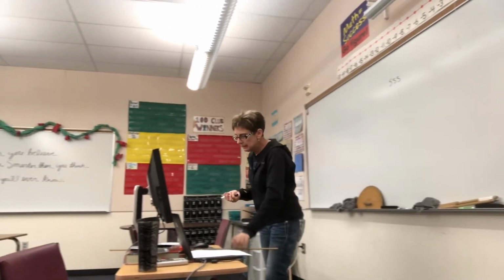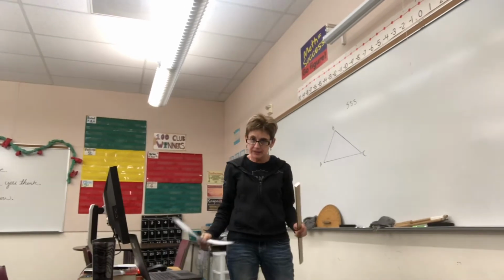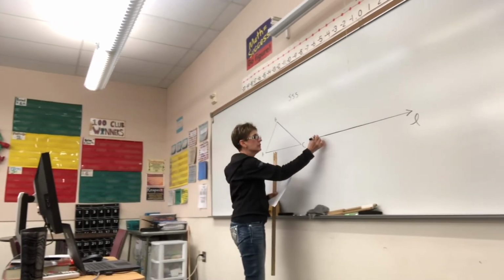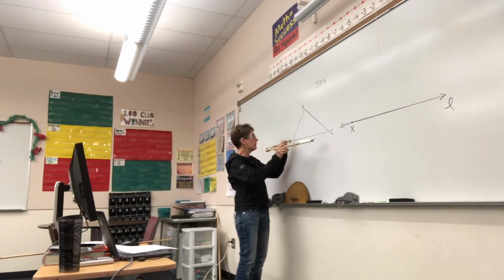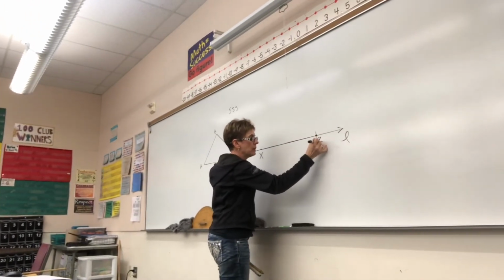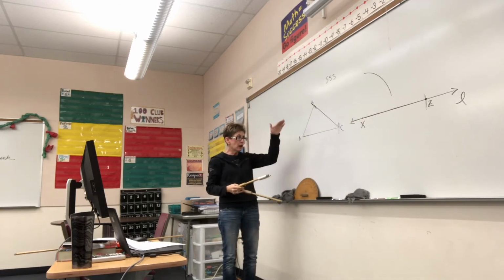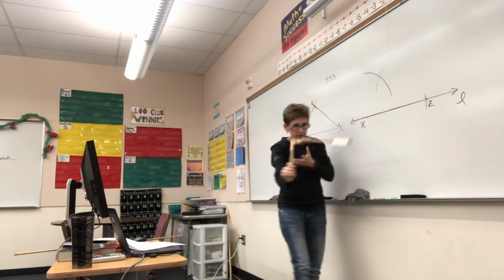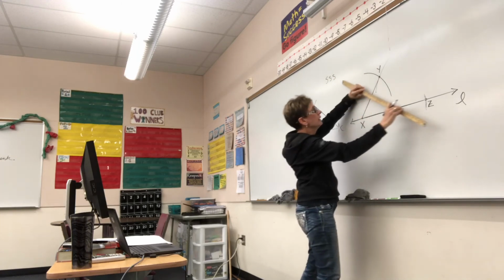SSS Construction Video